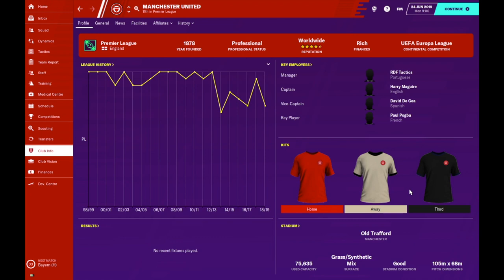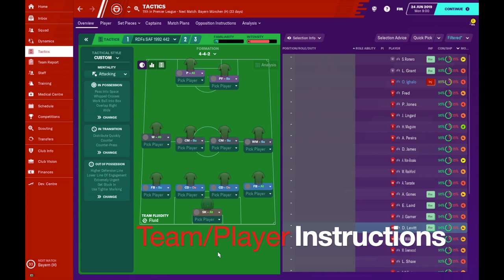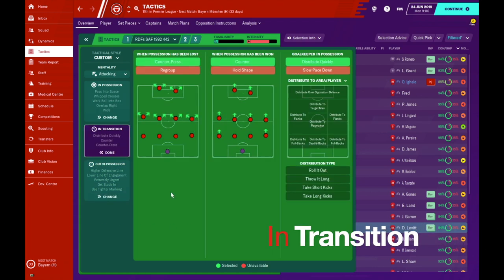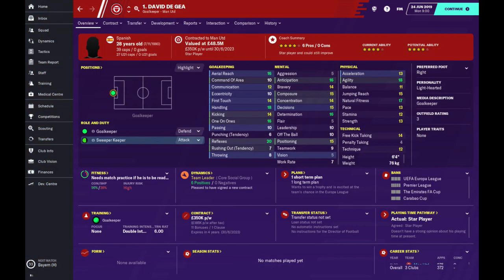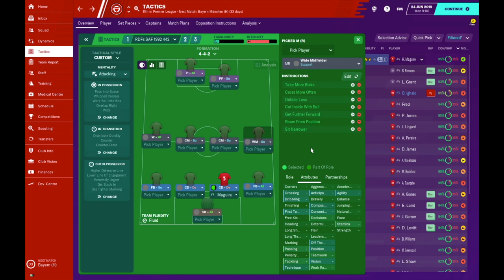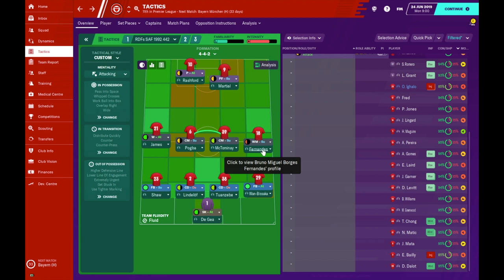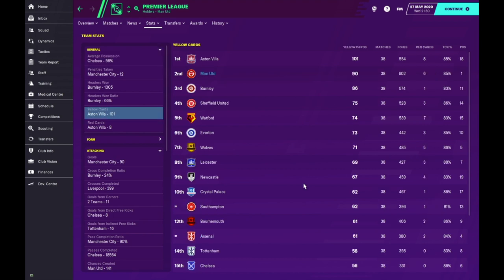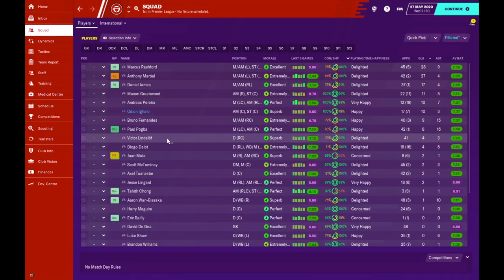442 DOMINATED EUROPE! GOALS & SUCCESS! | RDF's How To Play Like... Sir Alex Ferguson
RDF tries to replicate the tactic & success Sir Alex Ferguson’s 442 in 1999 brought to Manchester United for Football Manager 2020. Sir Alex Ferguson’s side were very attacking & direct.

That'd be super helpful & it's free to do so.

RDF's Sir Alex Ferguson 442 a recreation of his tactics at Manchester United